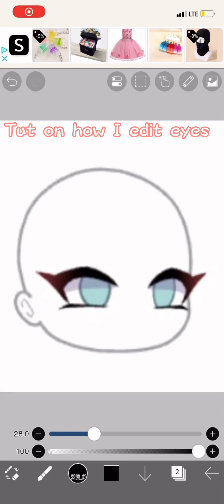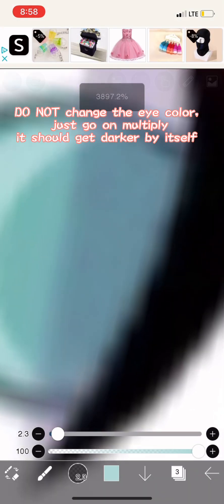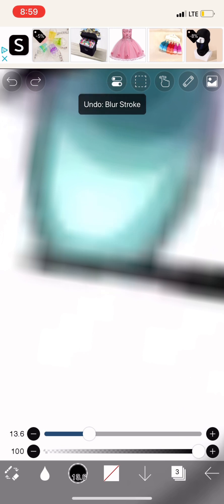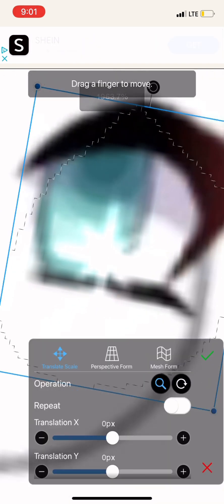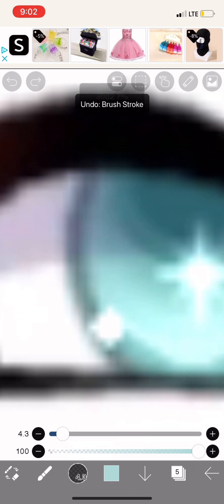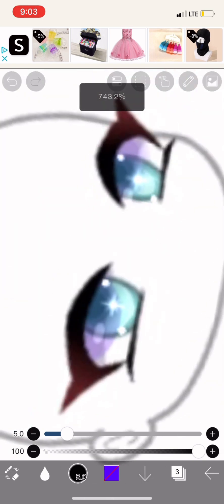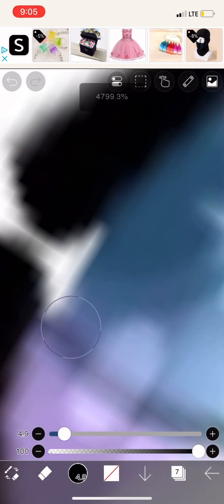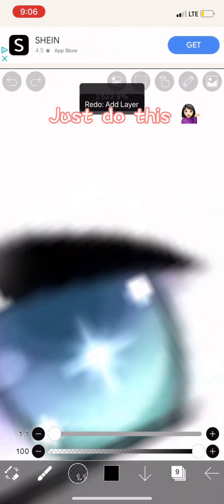*How I edit eyes!* ||Gacha life ibisPaint x tutorial